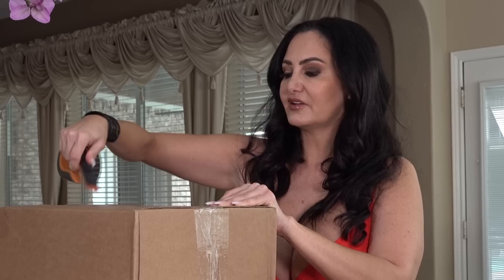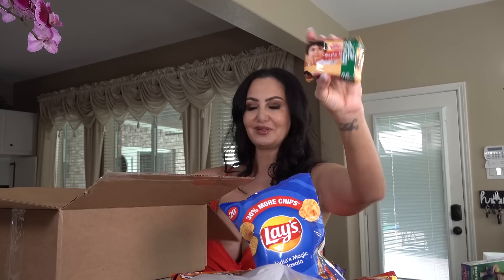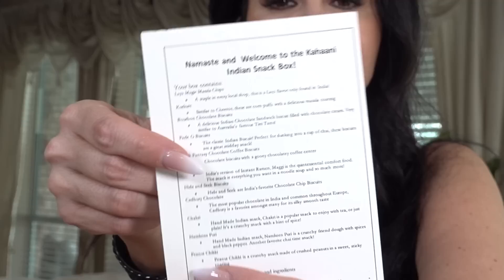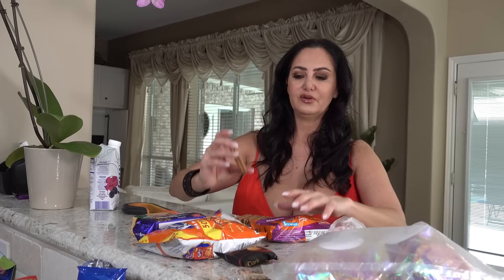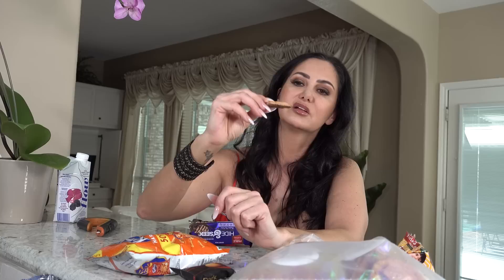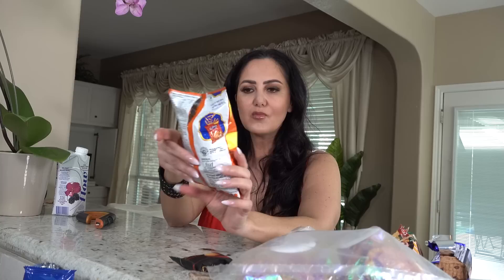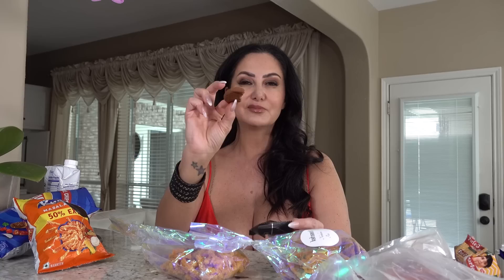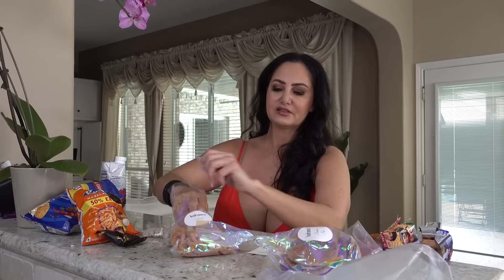Trying Indian Snacks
Join me as I try out this tasty Indian Snack Box and my thoughts on the items that I got sent to me!  Hopefully it’s legit, if it isn’t then tell me below if what they sent me is really the right stuff or did someone fool me!

Including:
- Kahaani Chakra, Masala Munch, Bourbon, Lay’s India’s Magic Masala, Dark Fantasy Chocolate and more!